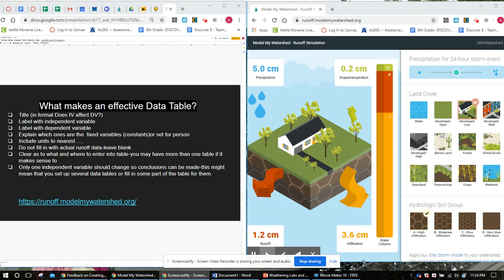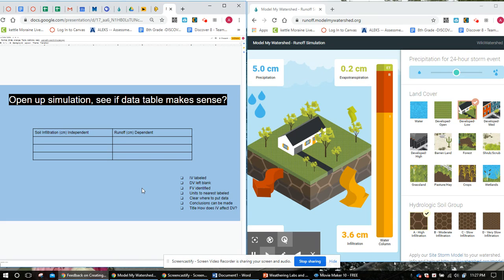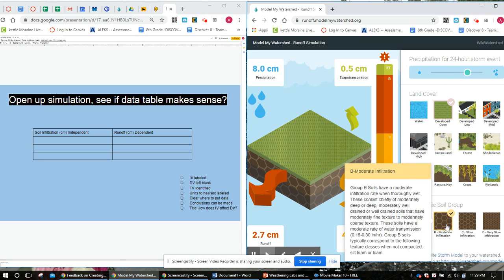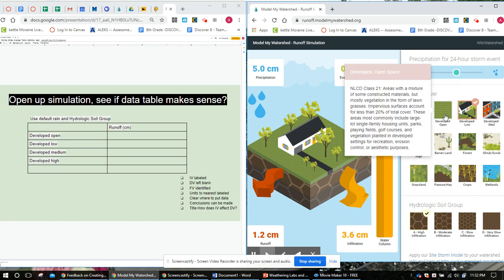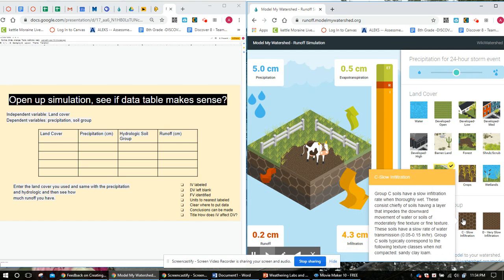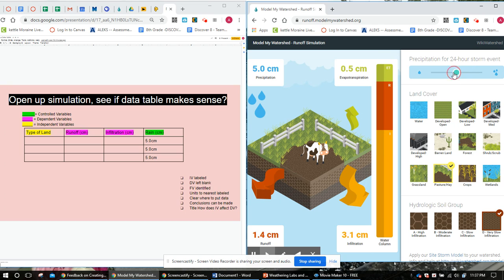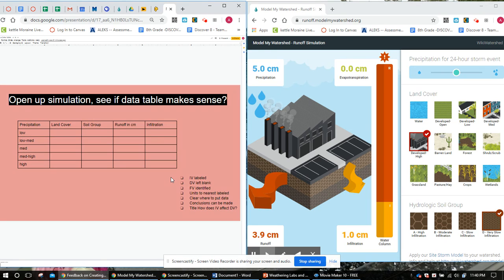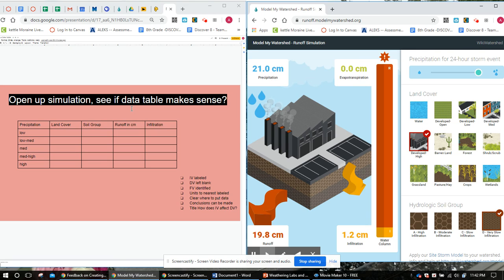Analyzing Data Tables and Giving Feedback